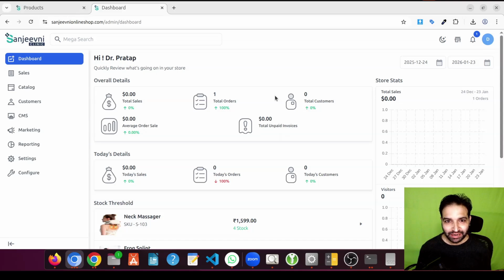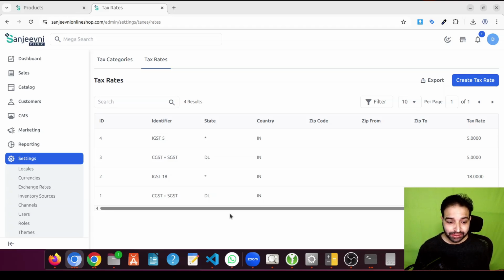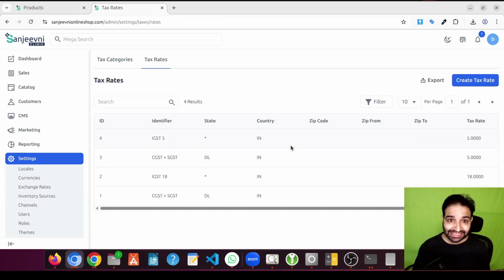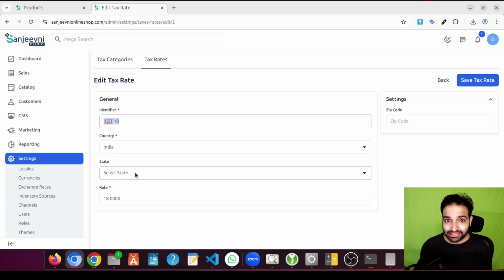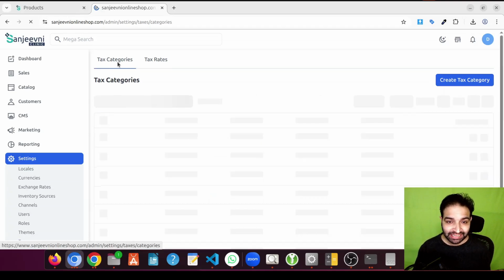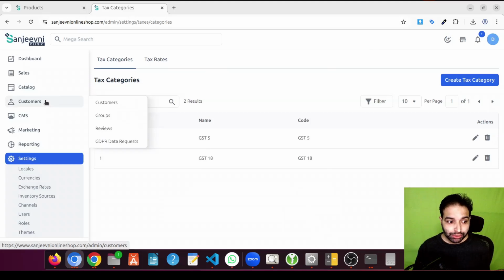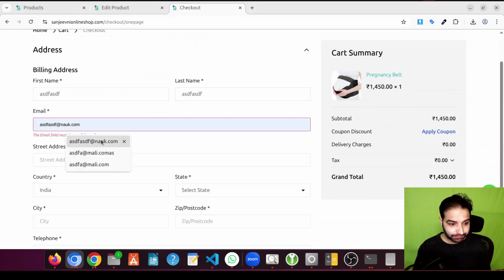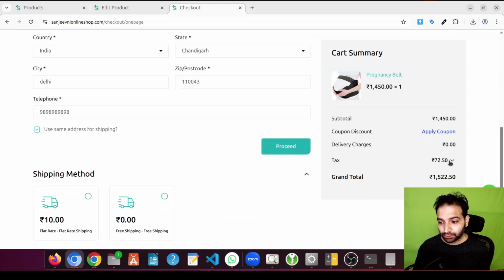How to Add GST in Bagisto | CGST, SGST & IGST Explained Step-by-Step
In this video, you will learn how to add GST in Bagisto easily. We cover the complete process of configuring CGST, SGST, and IGST in Bagisto with practical examples.
This tutorial is perfect for developers and store owners who want to set up GST correctly in their Bagisto eCommerce store.